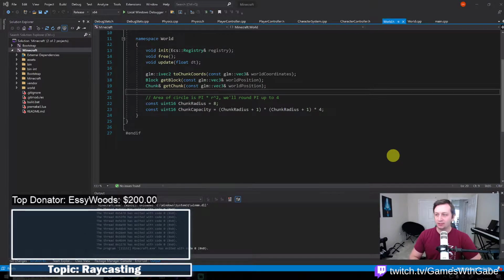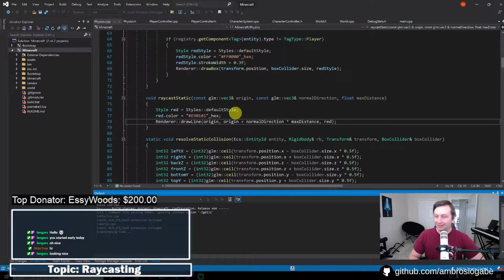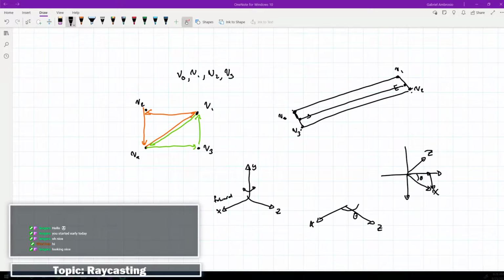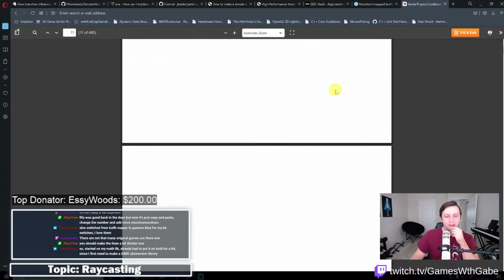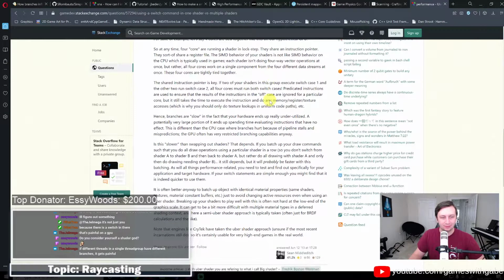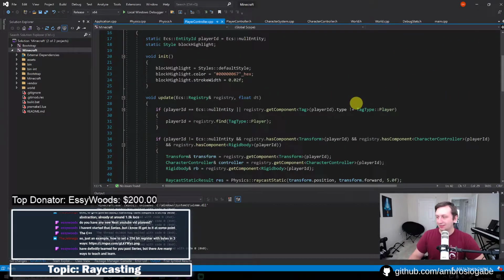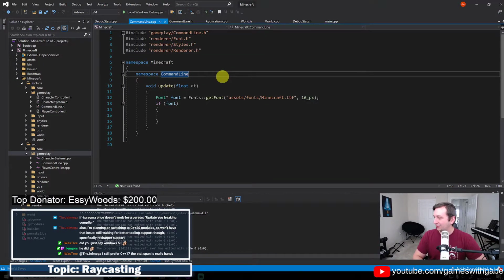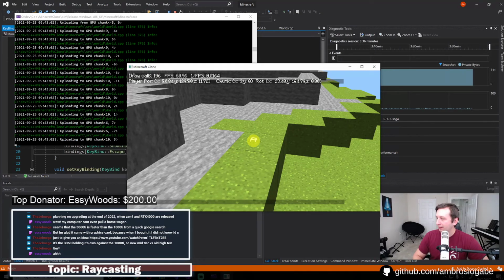Raycasting | Coding Minecraft Live Ep. 16